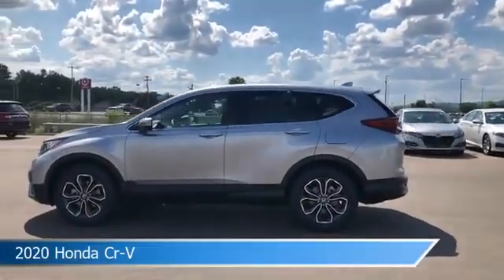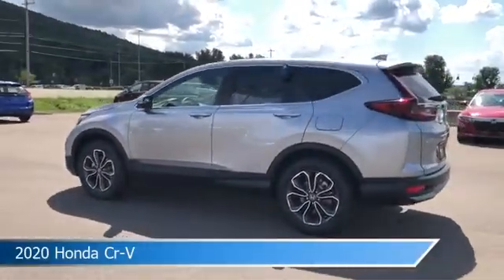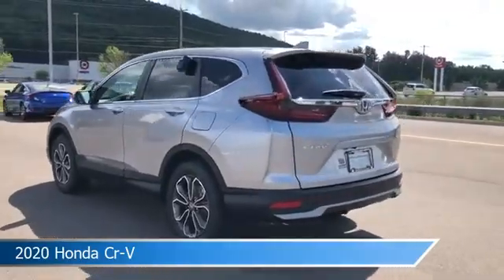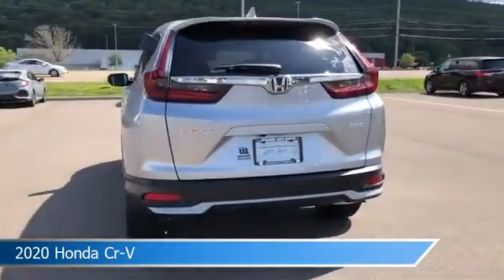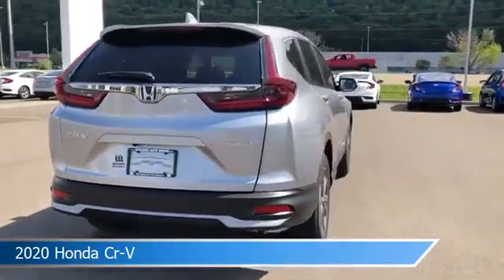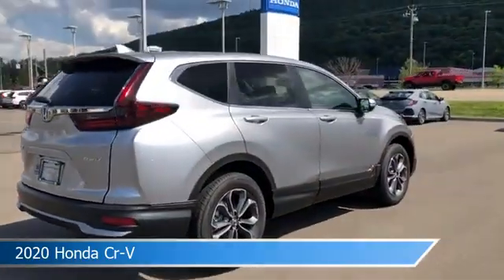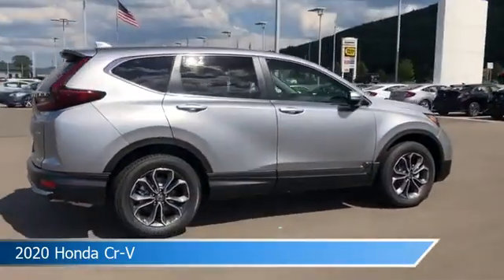2020 Honda Cr-V HT10704X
2020 Honda Cr-V HT10704X